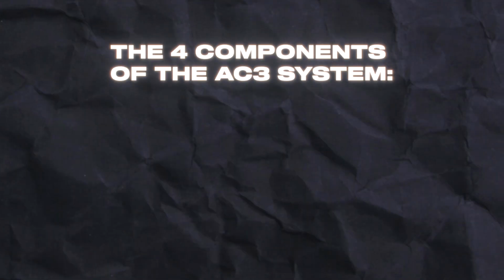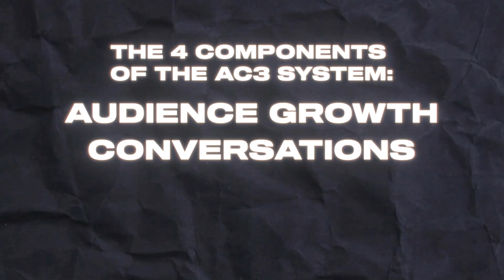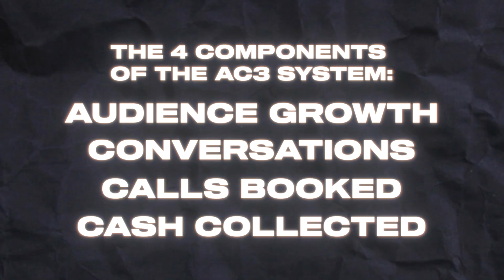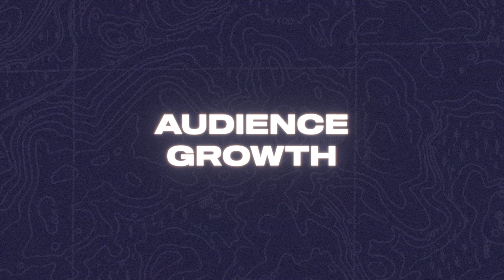The Simple System Every SUCCESSFUL Online Fitness Coach Uses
Earning at least £2-4k as an Online Health Professional & want to scale online?

The OHB Academy is an online mentorship program designed to help successful personal trainers leave the gym floor and establish a full-time online income.